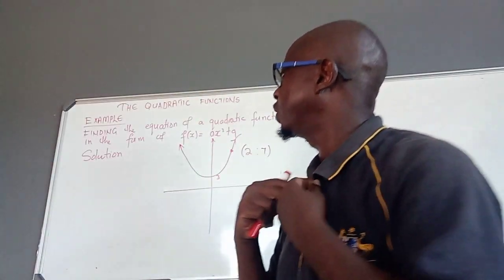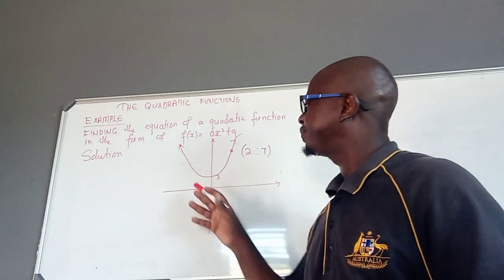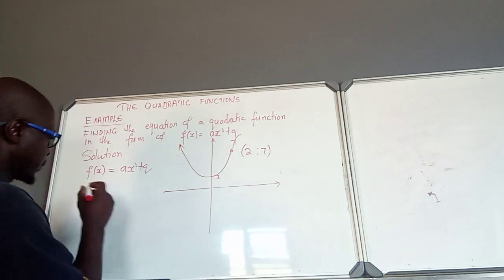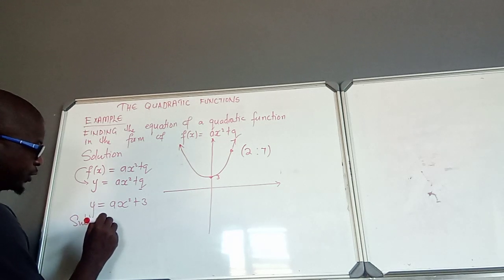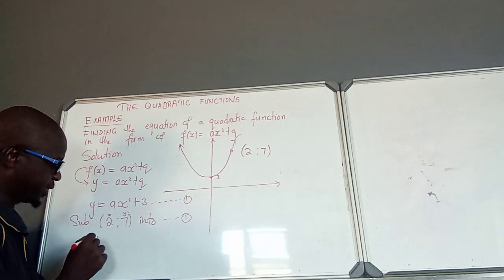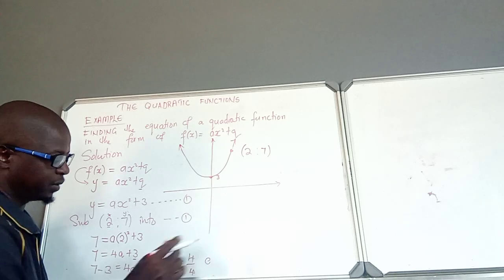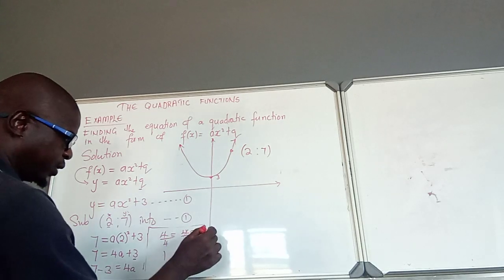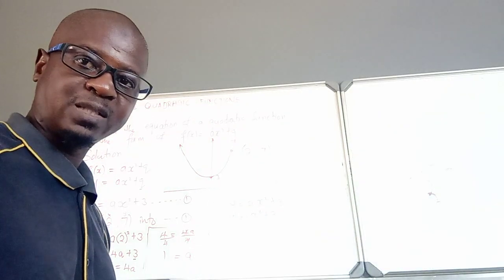Quadratic functions 3